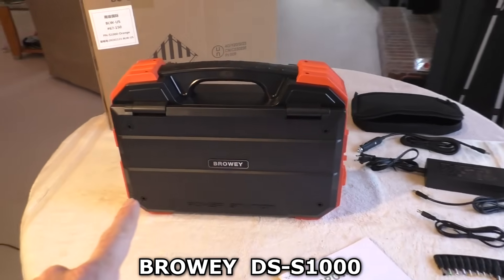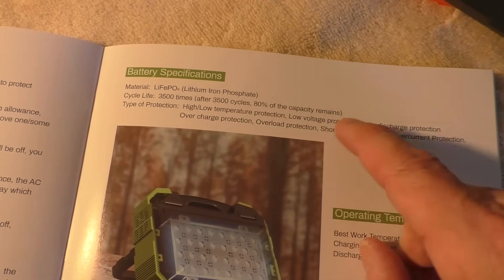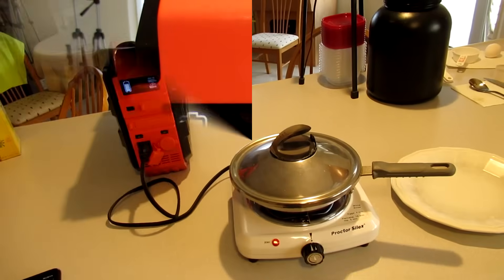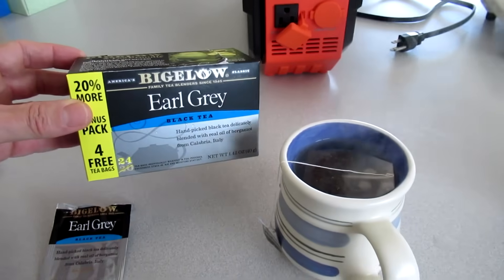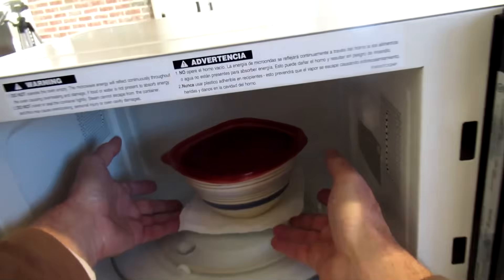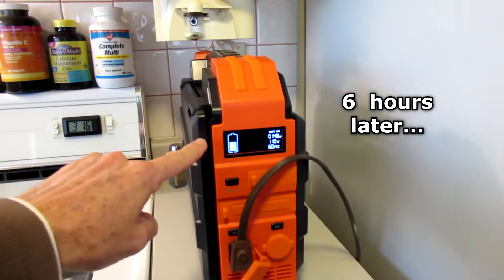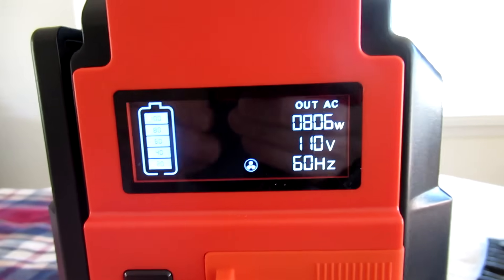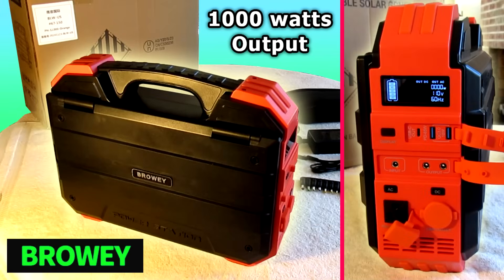Кемпери и каравани соларно бързо зареждане енергия през деня ток през нощта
MPPT соларно зареждане сгъваем панел plug and play зареждане от кола и мрежа лек за носене захранва готвене осветление отопление започни сега